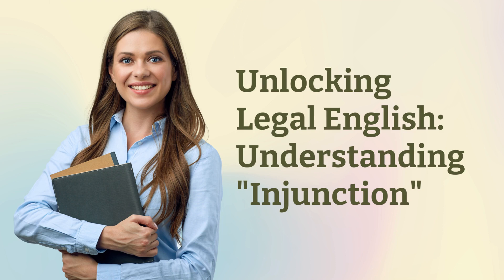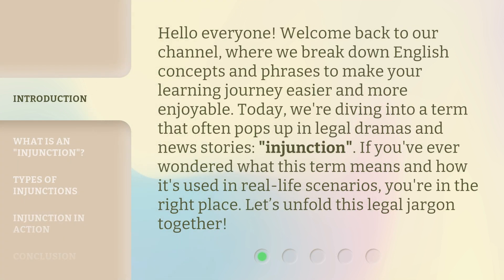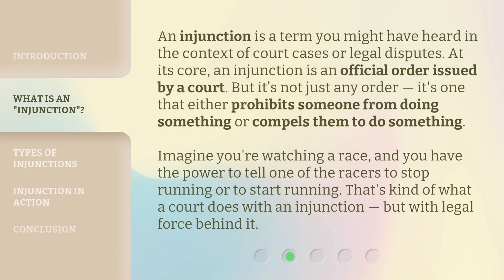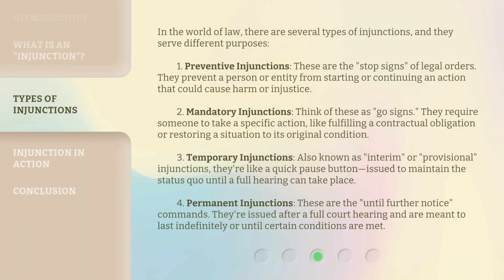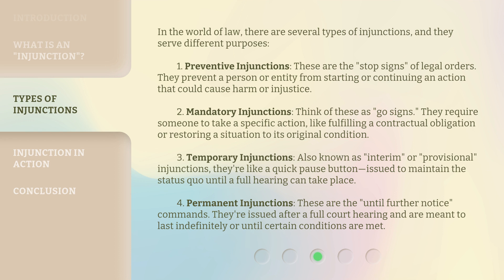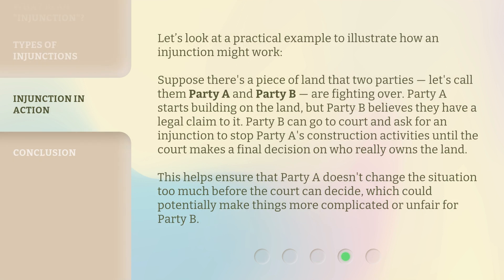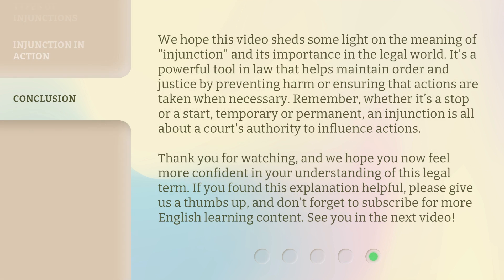Unlocking Legal English: Understanding "Injunction"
Unlocking Legal English: Understanding 'Injunction' • Join us as we demystify the term 'injunction' and explore its meaning and usage in real-life scenarios. Discover the different types of injunctions and how they can impact legal cases. Don't miss out on unraveling this legal jargon!

00:00 • Introduction - Unlocking Legal English: Understanding "Injunction"
00:36 • What is an "Injunction"?
01:10 • Types of Injunctions
02:15 • Injunction in Action